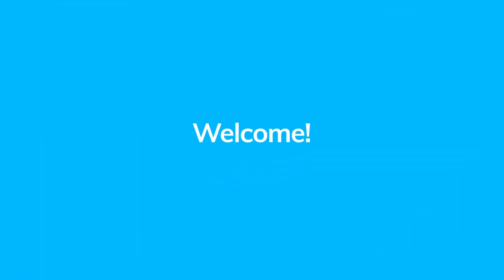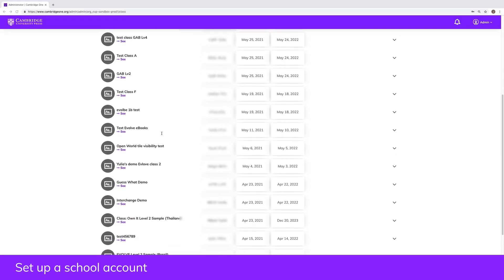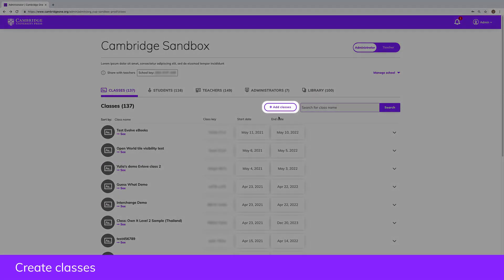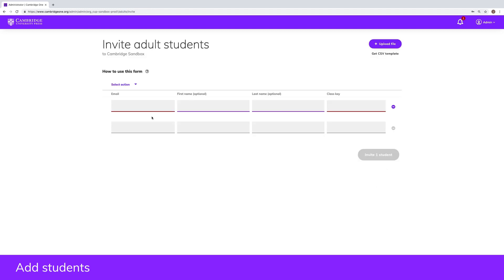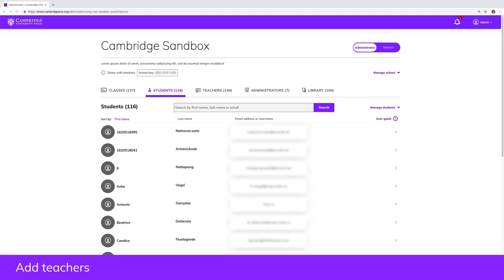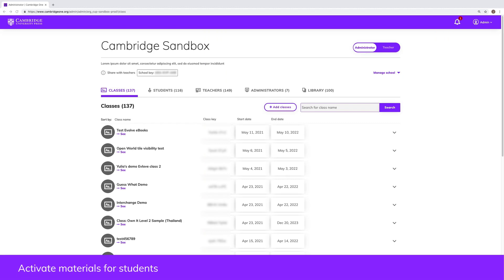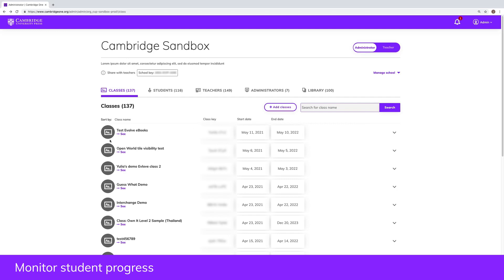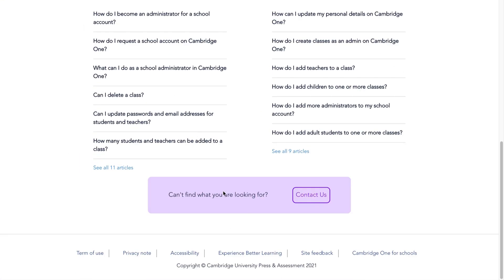Welcome to Cambridge One – for administrators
Get started quickly and easily with this short tour of Cambridge One for administrators. In this video you'll learn how to set up a school account, create classes, add teachers and students to classes, monitor student progress and find help. We hope you enjoy the tour! Explore Cambridge One